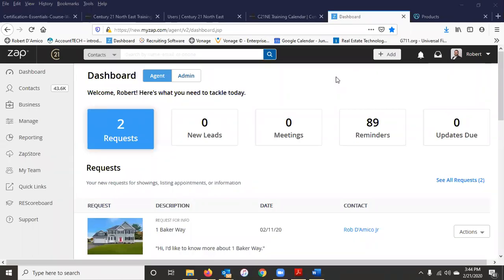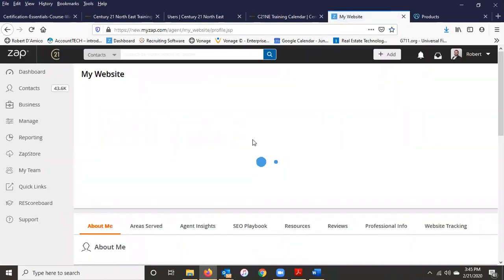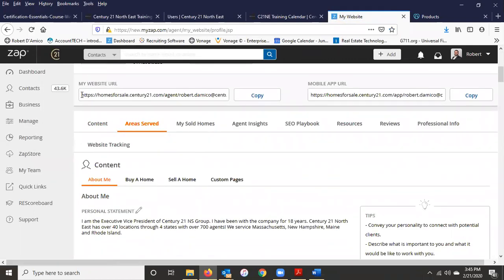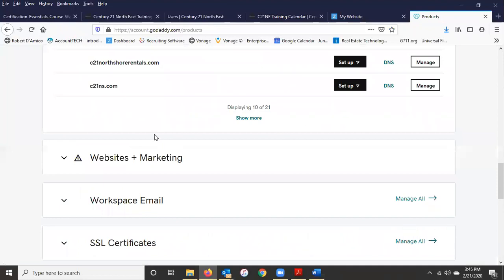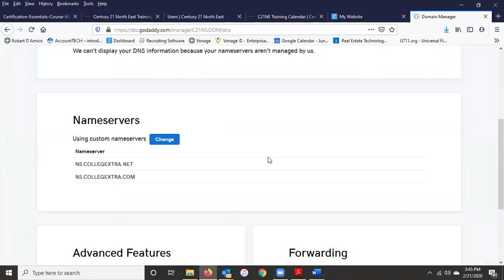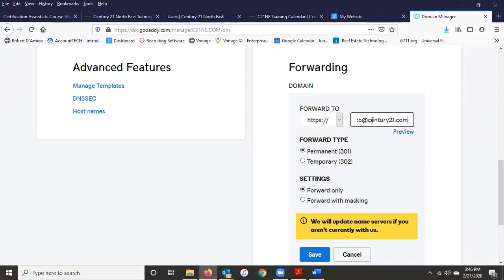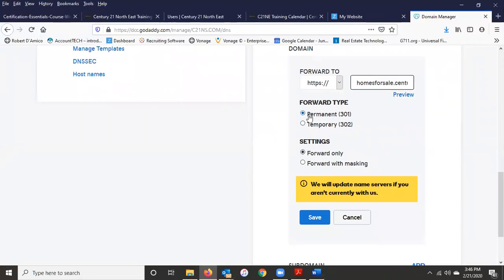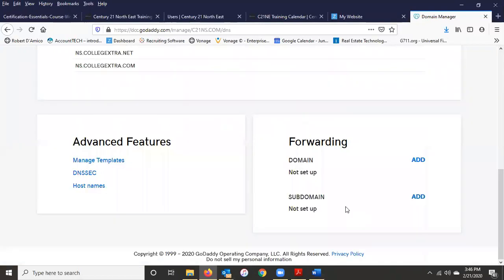Forwarding Your Godaddy Domain to Zap Website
Here is a tutorial on setting up your domain name to forward to your Zap Website.